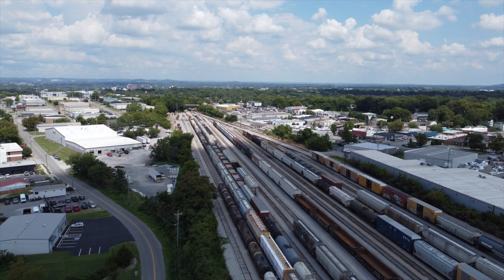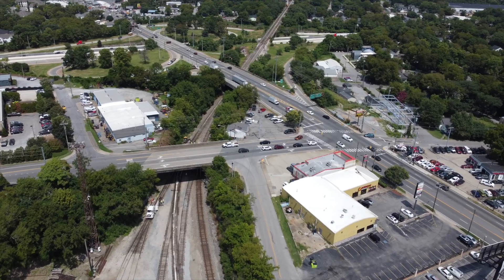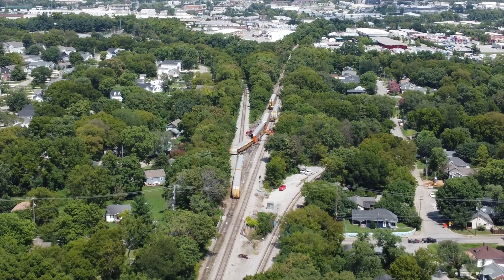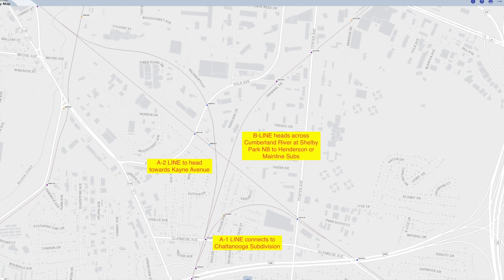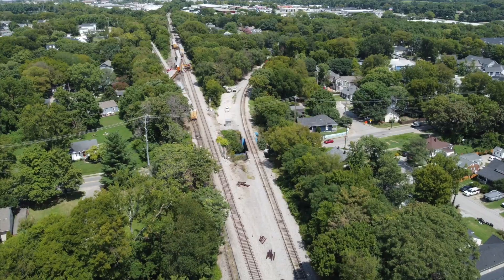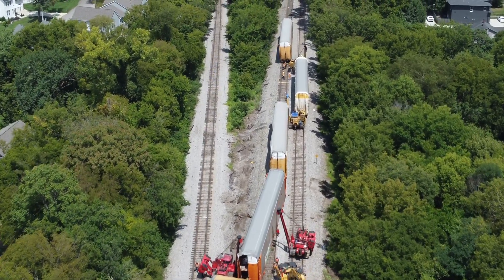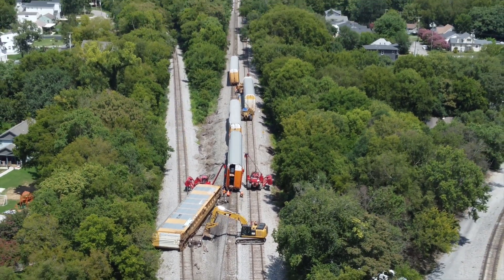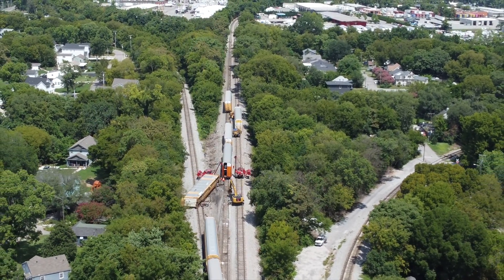CSX Train Derailment in Nashville Tennessee 08/25/2022 Drone Footage Cleanup